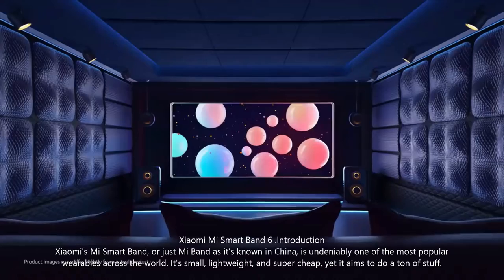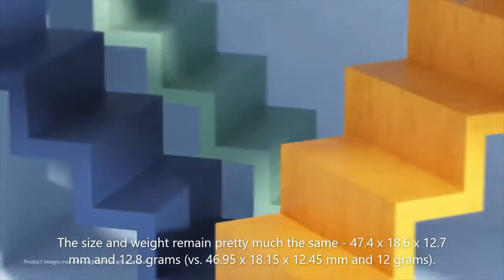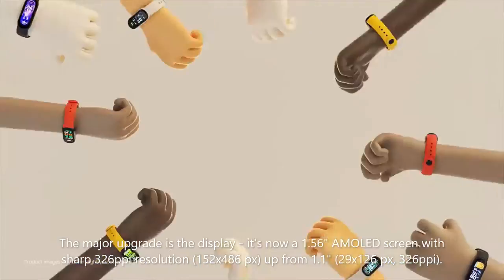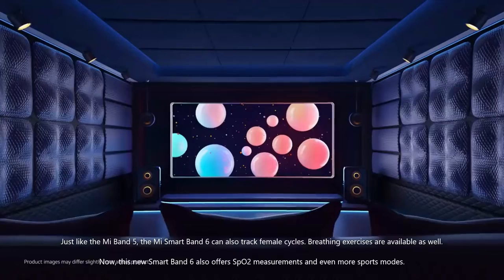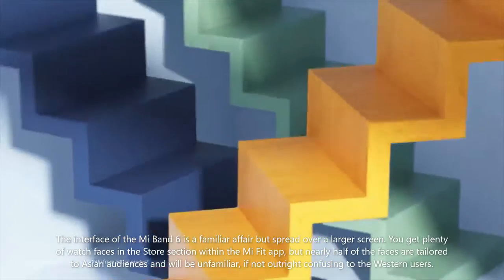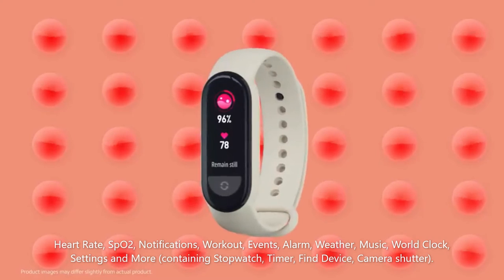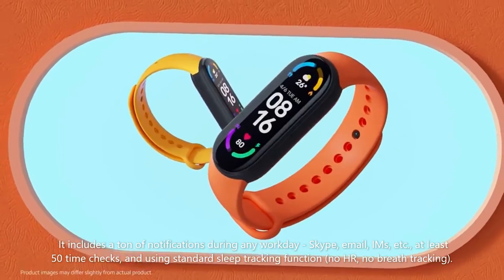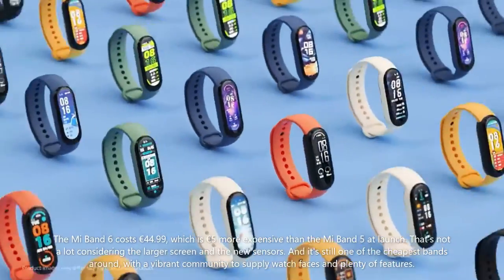Mi Band 6 | Mi Band 6 Review | Mi Band 6 official | Mi Band 6 Price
Mi Band 6 official
Mi Band 6 Review
Mi Smart Band 6
Mi Band 6 Price
Mi Band 6 Features